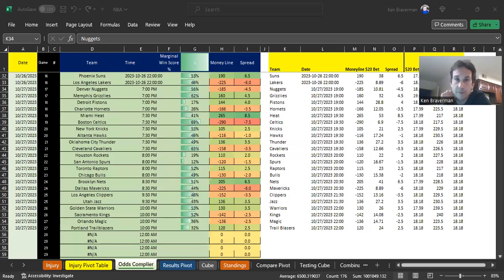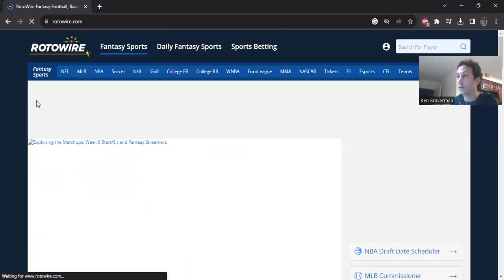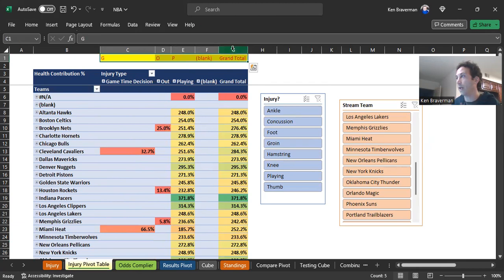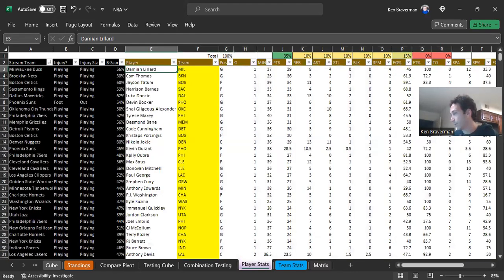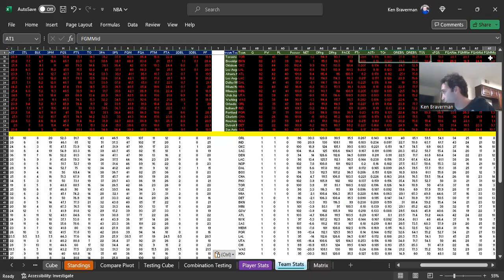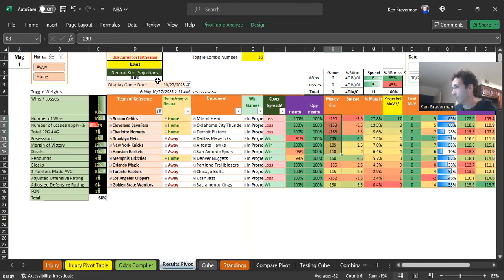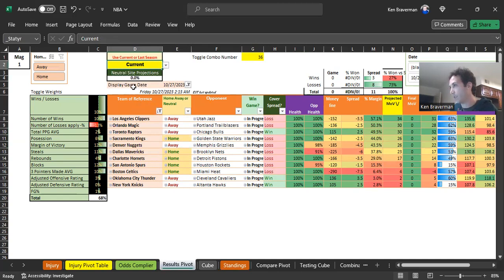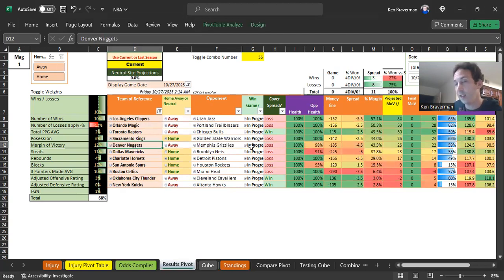How to Update NBA Algorithm 23-24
Enjoy the NBA Season and purchase a copy of the NBA Algorithm in excel and update it yourself daily in conjunction with rotowire